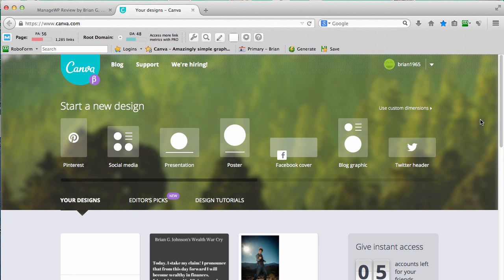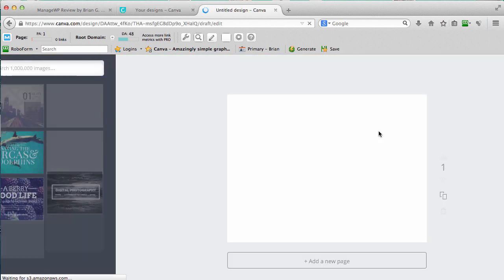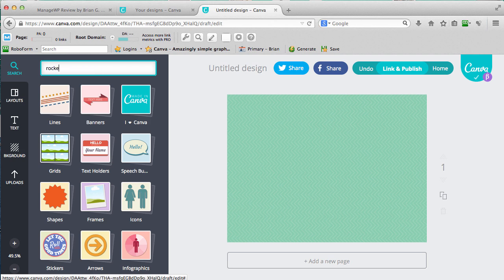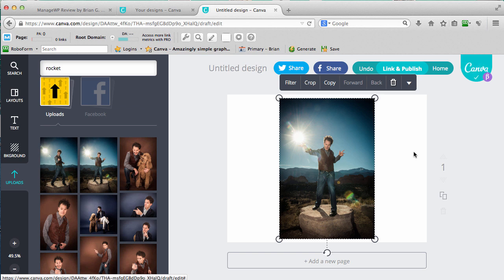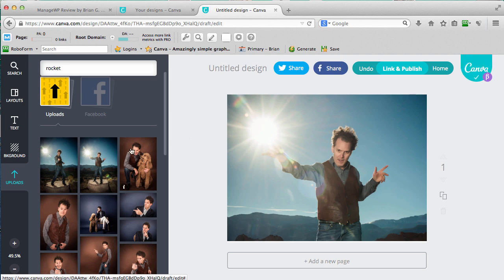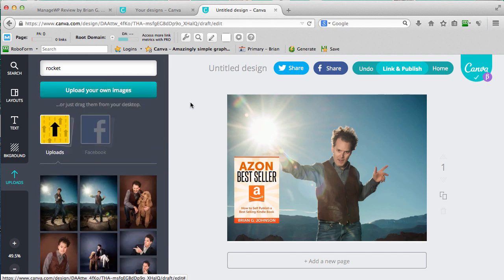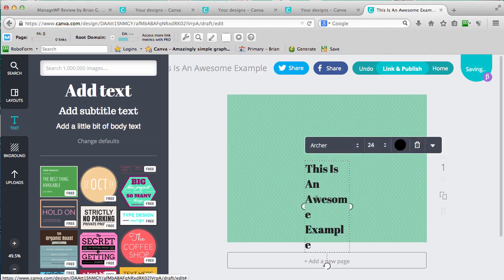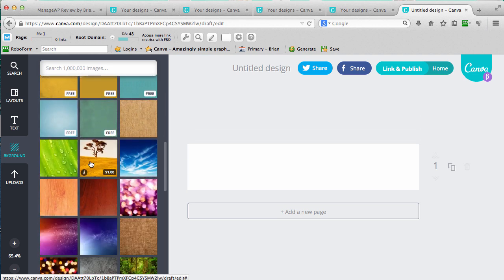Canva Tutorial: Free Graphics Design Software for Beginners